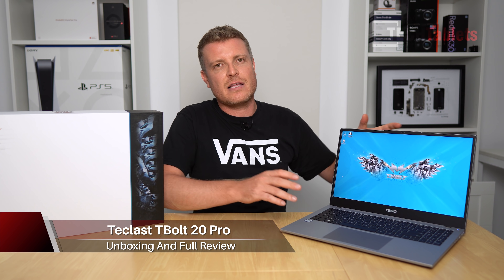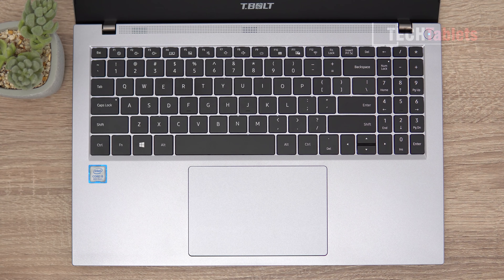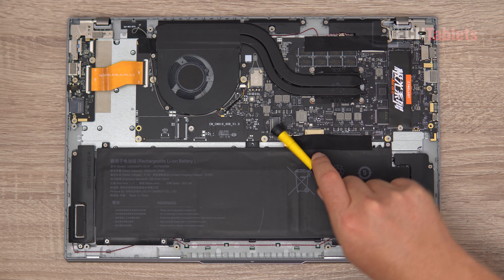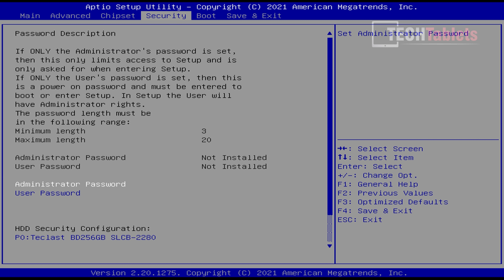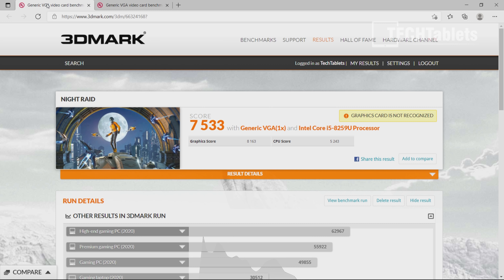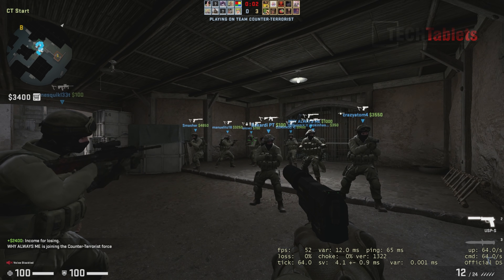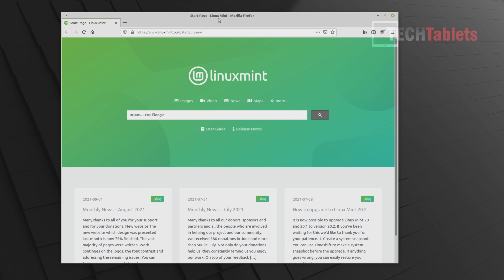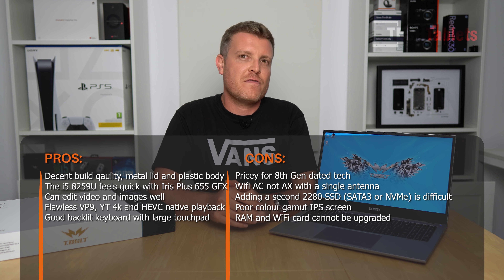Teclast TBolt 20 Pro Unboxing & Review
Teclast TBolt 20 Pro review. Core i5 8259U, 15.6" $499 laptop with a backlit keyboard and spare m.2 2280 NVMe slot.

00:00 - Intro
00:49 - Unboxing & weight
01:16 - Build & design
02:34 - Keyboard and touchpad
04:22 - Internals & adding a second SSD (NVMe)
05:40 - Display
06:41 - Webcam sample
07:17 - Bios settings available
07:46 - Windows, devices, and benchmarks
10:23 - General performance, 4k Youtube & video
11:13 - Audio with loudspeaker sample
11:54 - 4kvideo editing and exporting
12:47 - Gaming performance, CSGO, and GTA V
14:25 - Thermals, fan noise, and Linux
15:32 - Recap with Pros and Cons